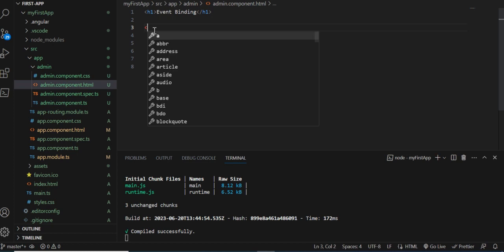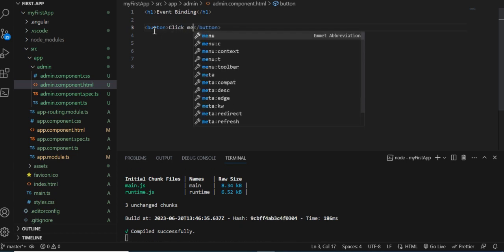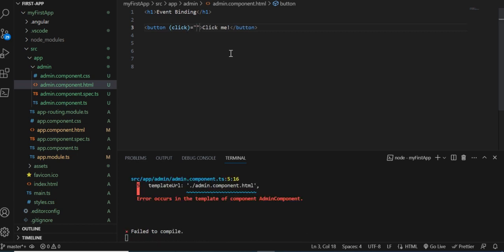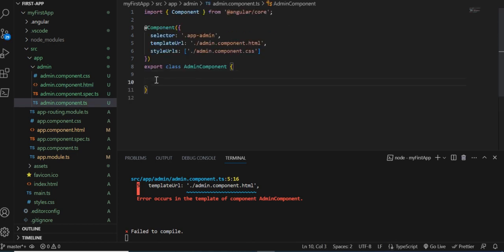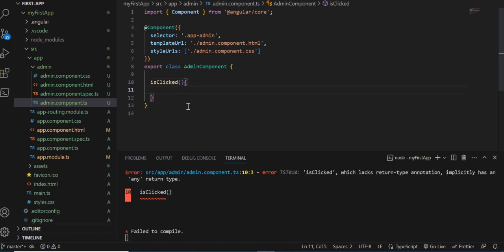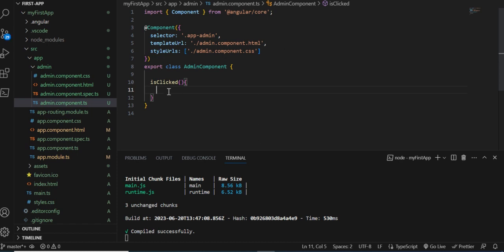event binding-Angular Step by step Course